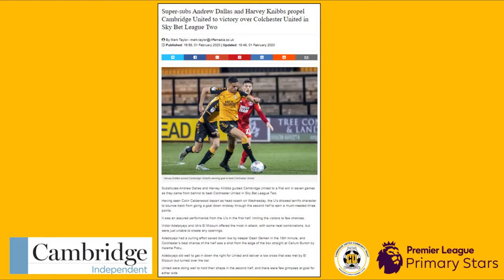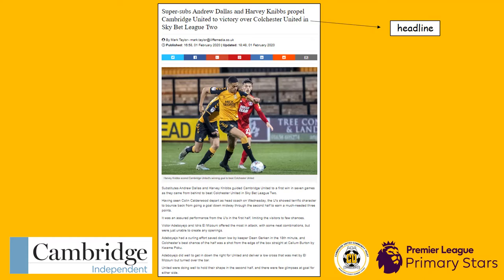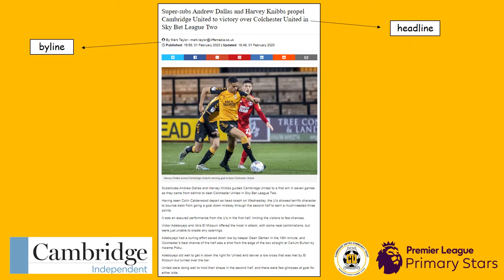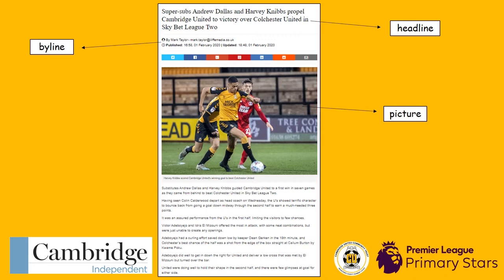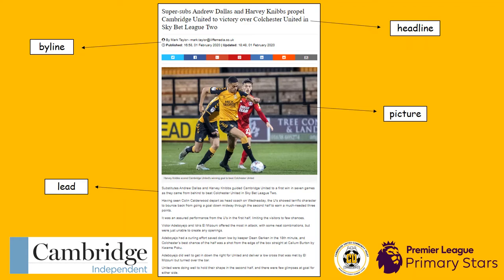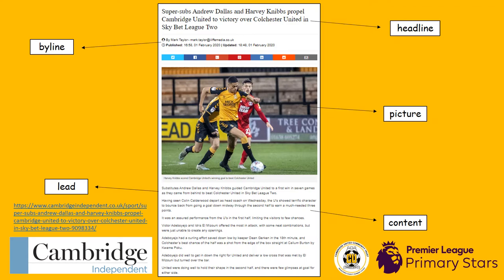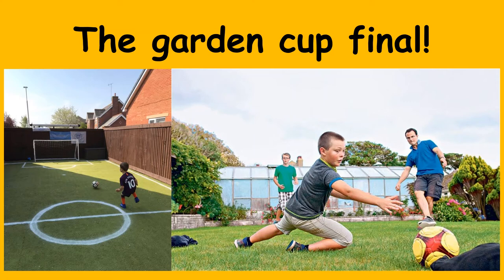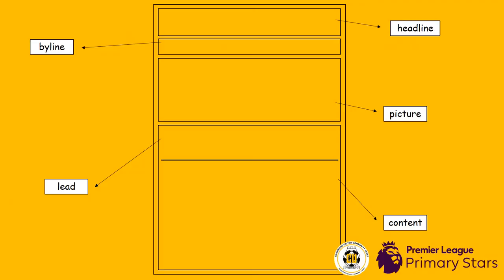CUCT Match Reporting Lesson 2 - the structure of a match report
Lesson two of this 5 part series. In this video we look at how a match report is structured. Keep watching for the 'over to you' challenge of the day which involves you creating your own cup final in your garden!